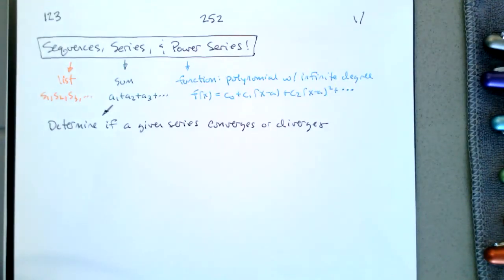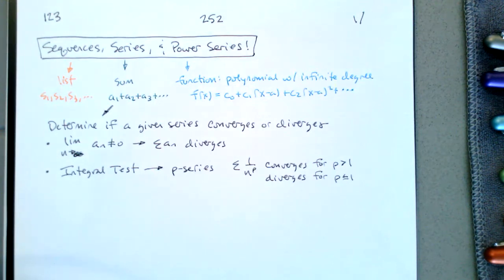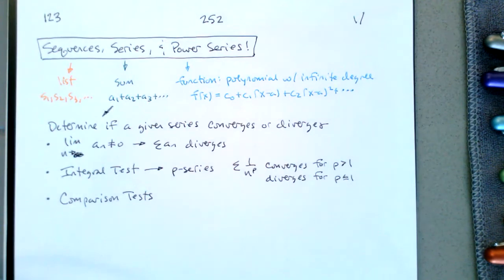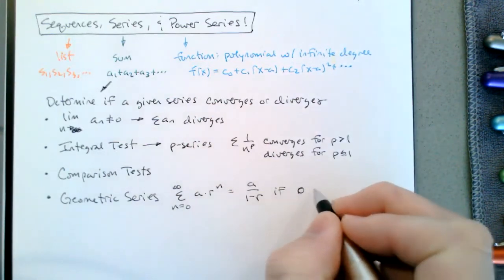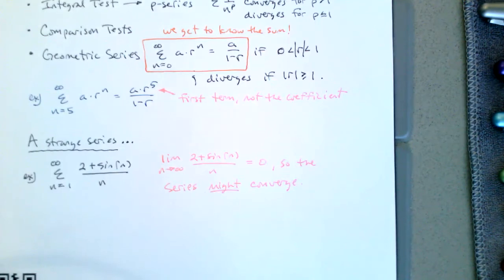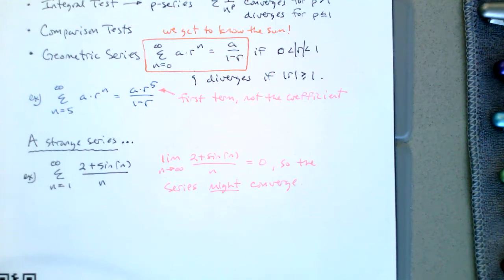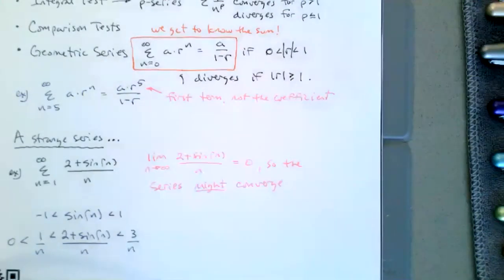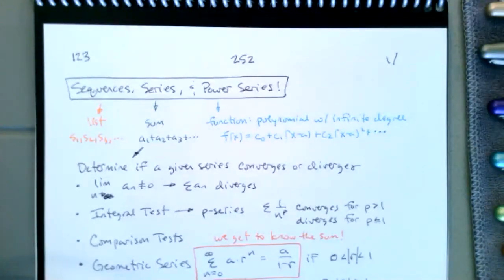2021 Spring MATH 252 Notes 123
In this video, we continue discussing convergence of series with a few strange series.